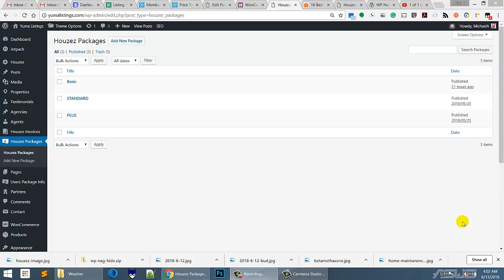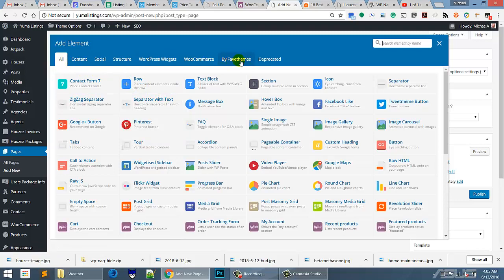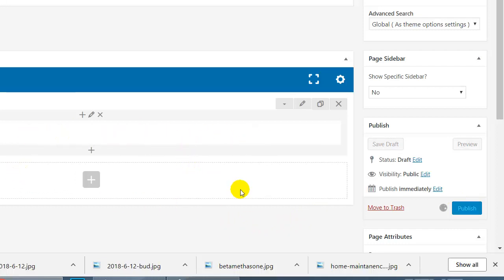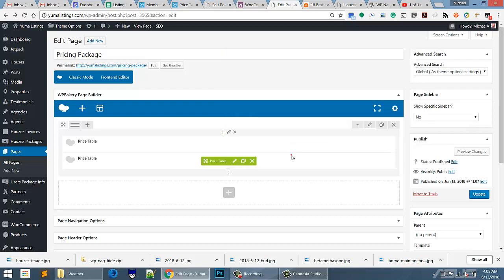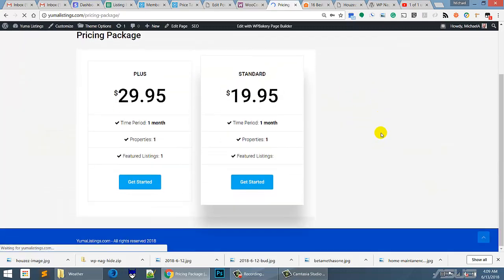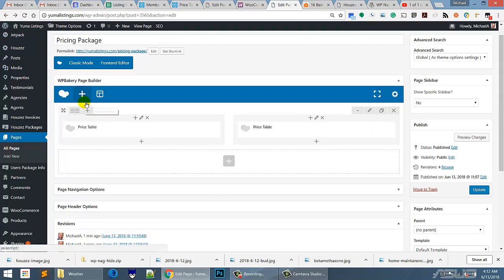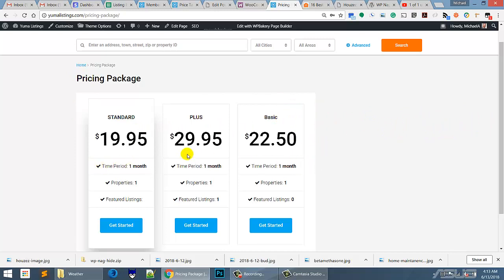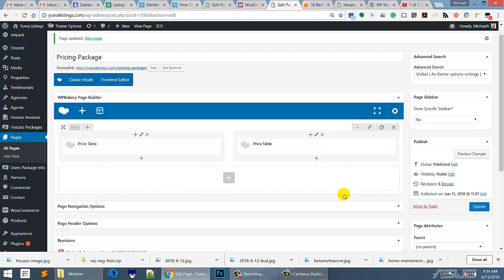Lesson 3 pricing page setup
After setting up the Membership packages, it's now time to set up the page that displays the membership packages.